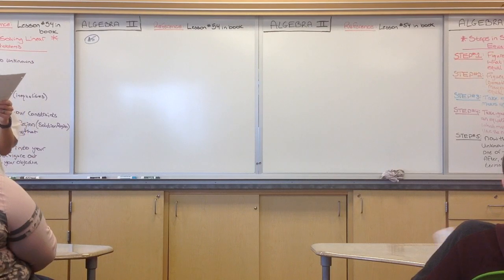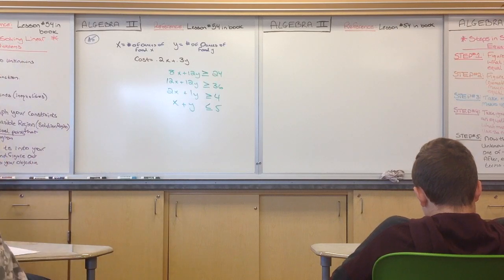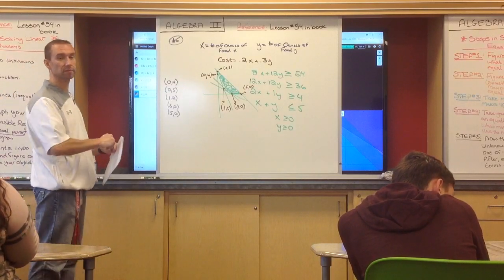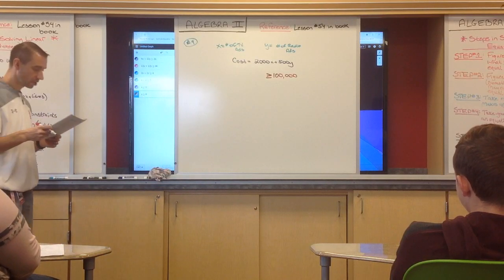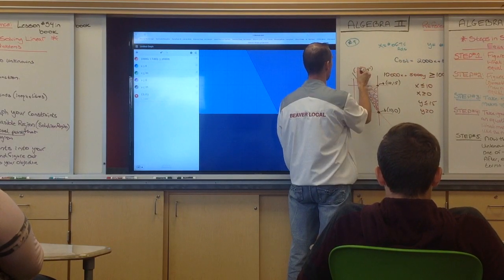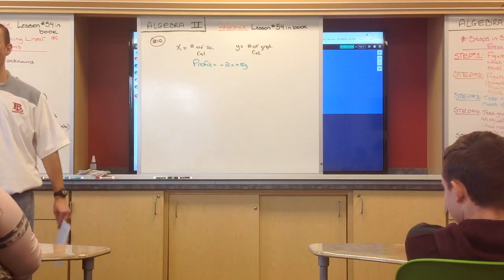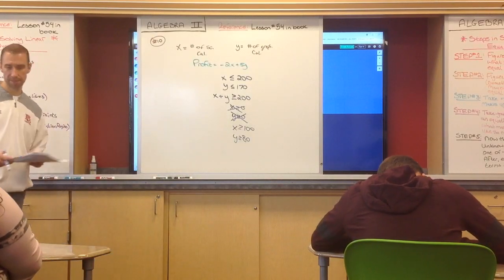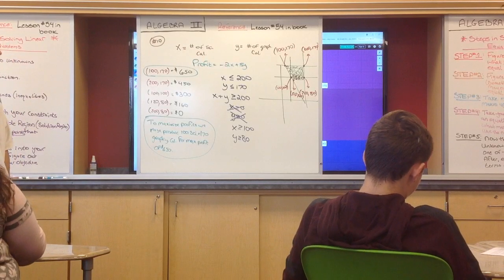Algebra II-Lesson #5-Part #3-Using Linear Programming to Help Solve Real World Linear Applications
Algebra II-Lesson #5-Part #3-Using Linear Programming to Help Solve Real World Linear Applications Lesson Video